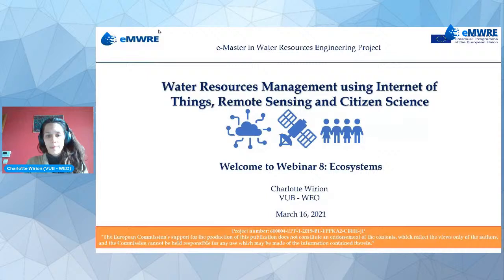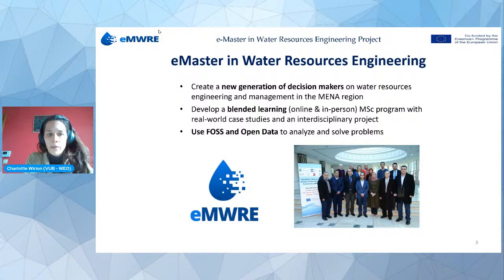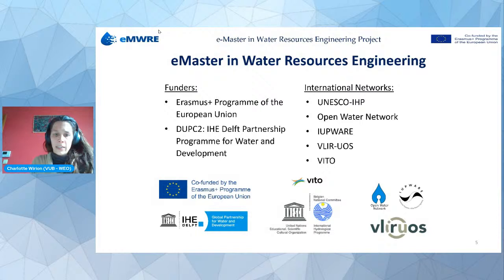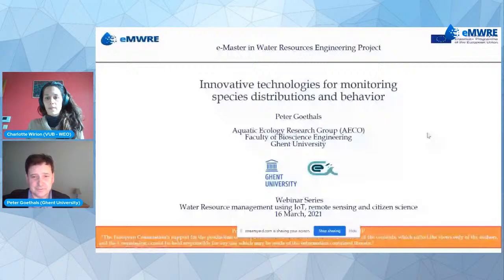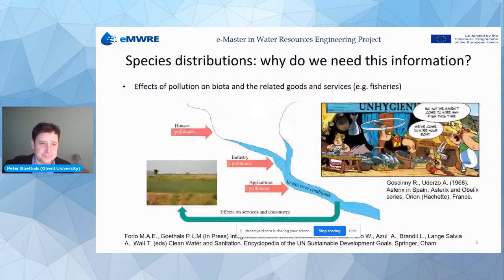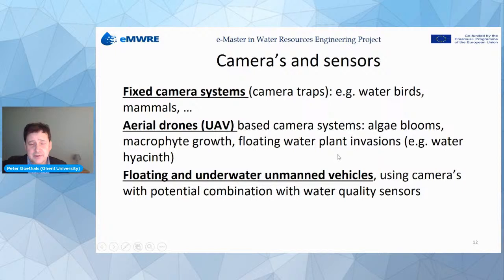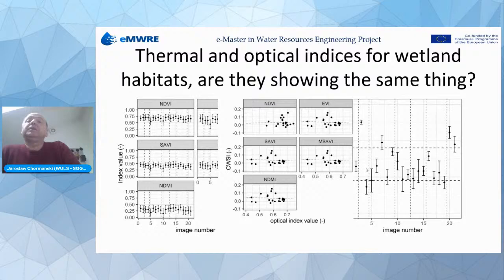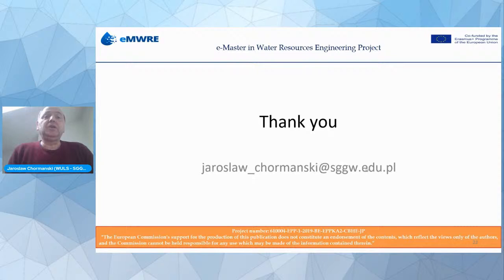eMWRE Webinar Series - Ecosystems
eMWRE Webinar Series 2021 on Remote Sensing, Internet of Things and Citizen Science for use in Water Resources Engineering and Water Management.

“Innovative technologies for monitoring species distributions and behavior.”
Prof. Peter Goethals,
Professor, Ghent University,
Belgium

“Monitoring system for riparian wetland with use of eddy-covariance and remote sensing”
Prof. Jarosław Chormański
Professor, Warsaw University of
Life Sciences, Poland

The webinar series is free to attend and open to the public, however registration is required. Current and prospective students, researchers, and practitioners in the MENA region are encouraged to join.